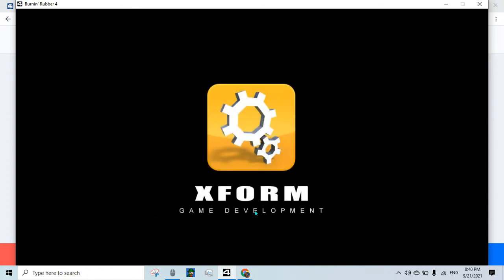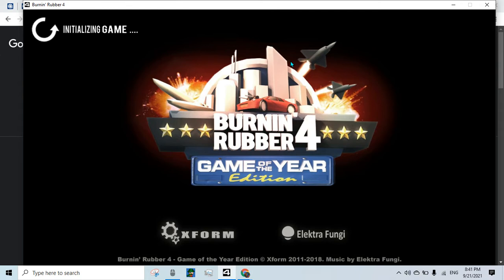Burnin' Rubber 4 (Part 5) - ez bosses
Leave a like :P